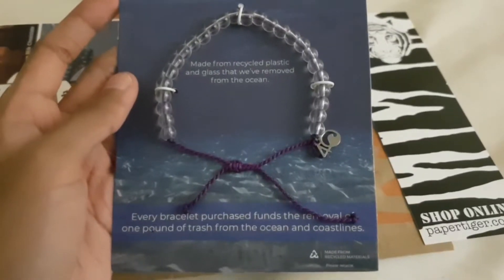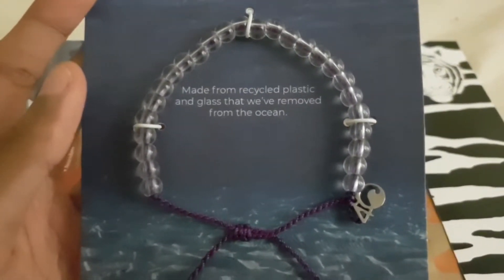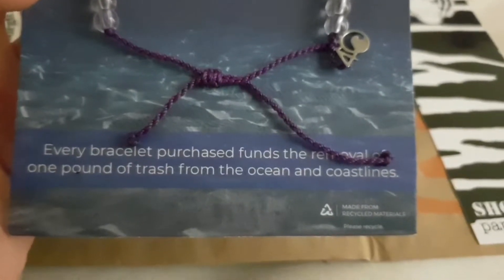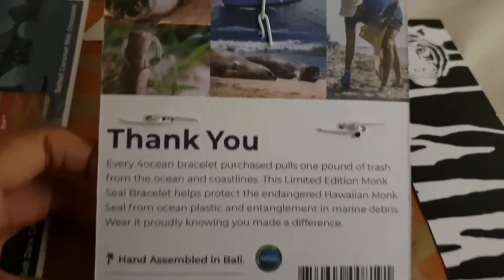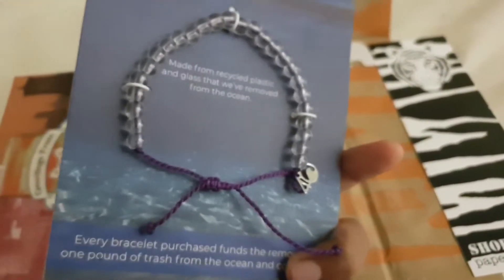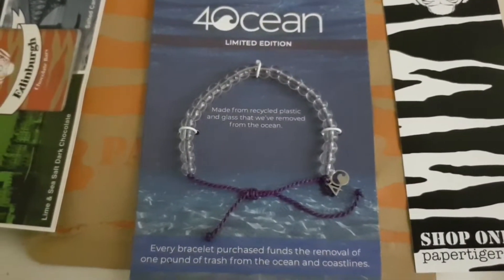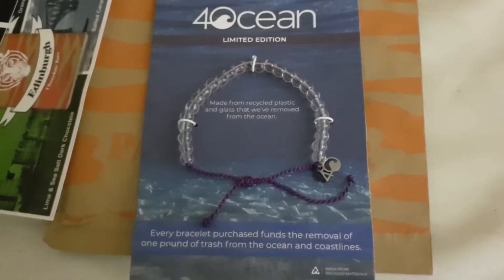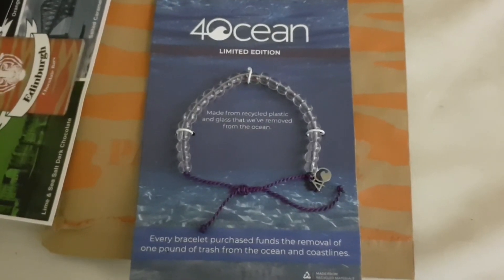4Ocean Limited Edition Bracelet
Another piece of magic.